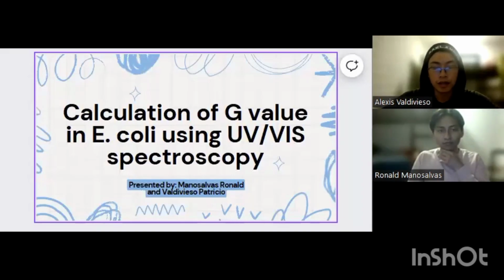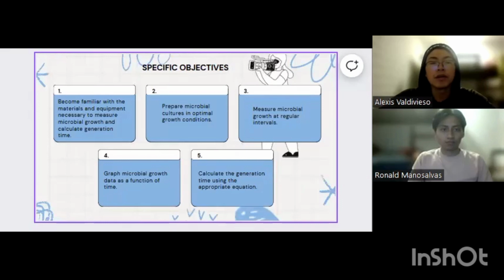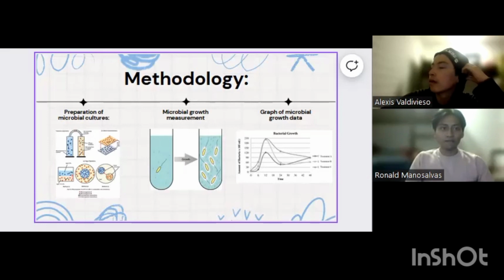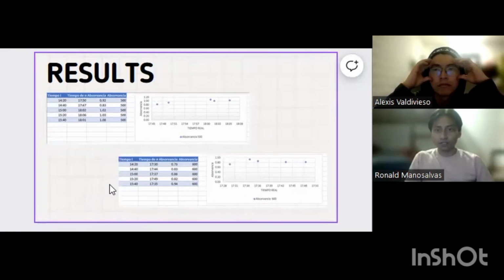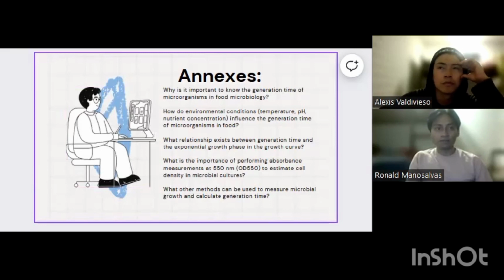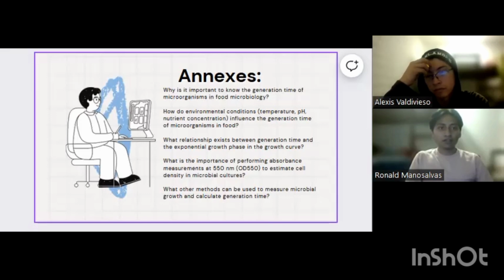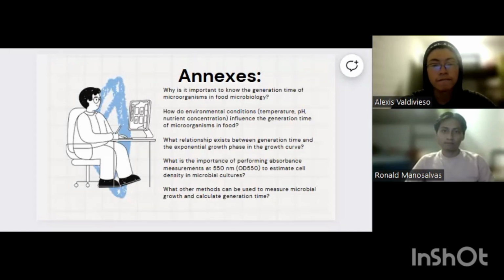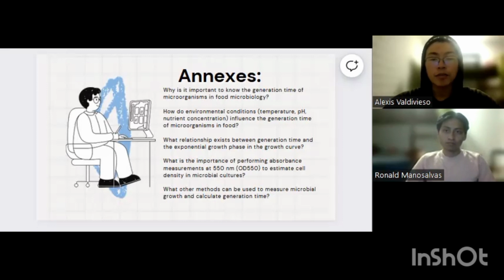UV/VIS Spectroscopy of e-coli samples